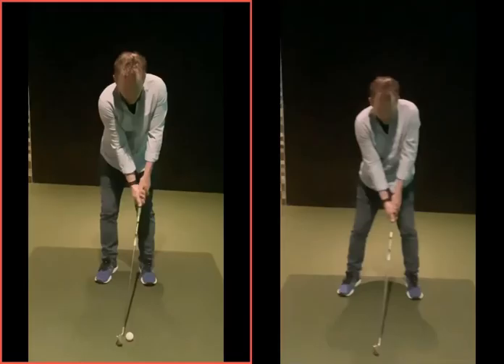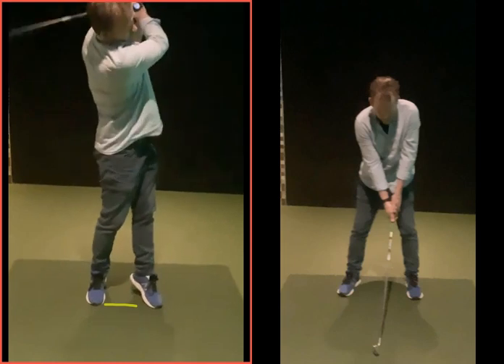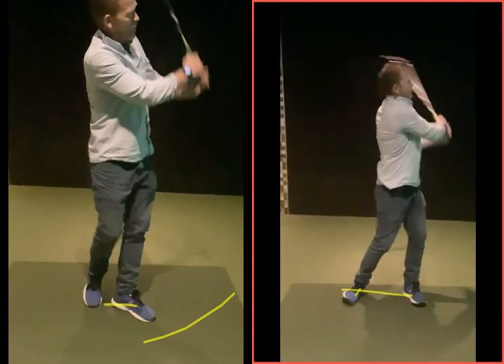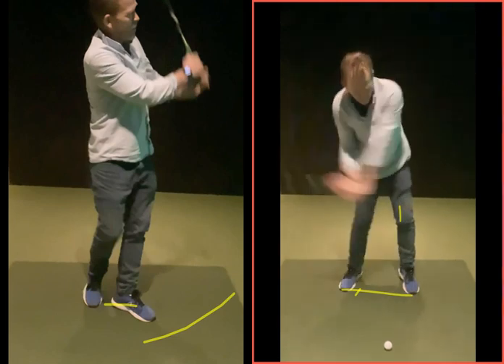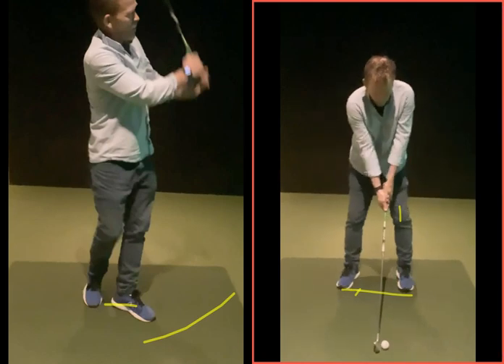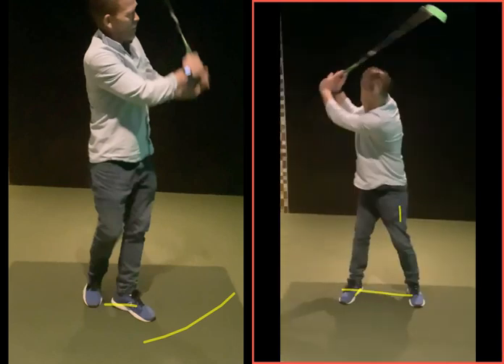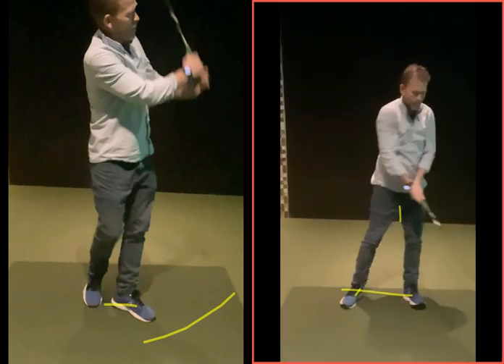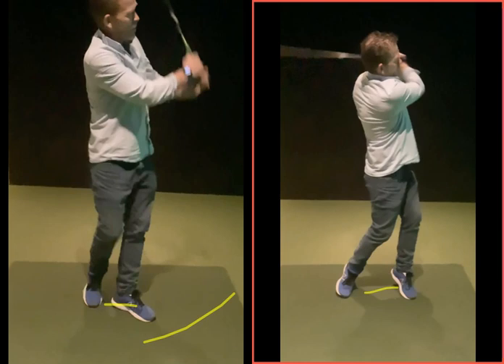Better setup and foot work for a more consistent shot pattern